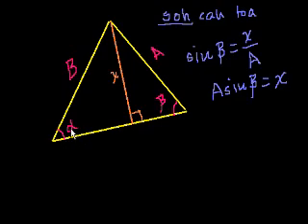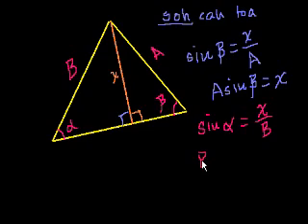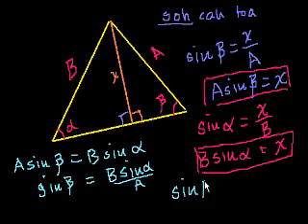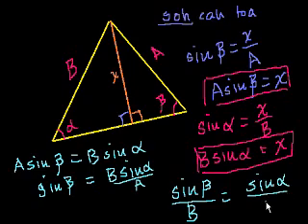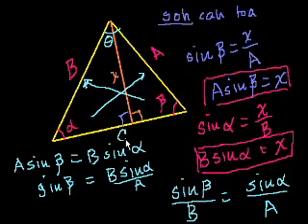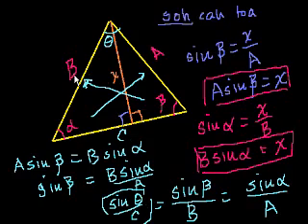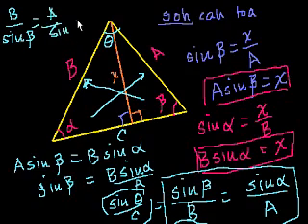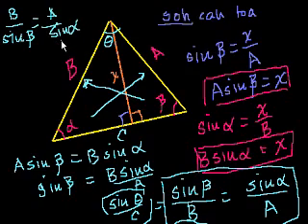022 Proof Law of Sines